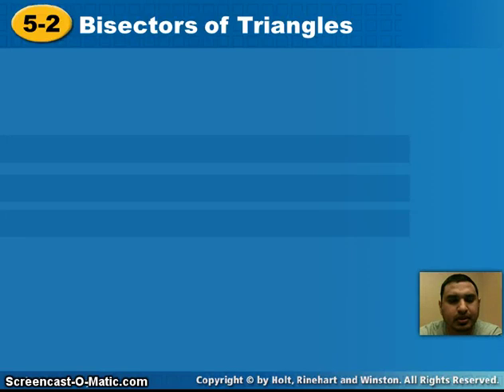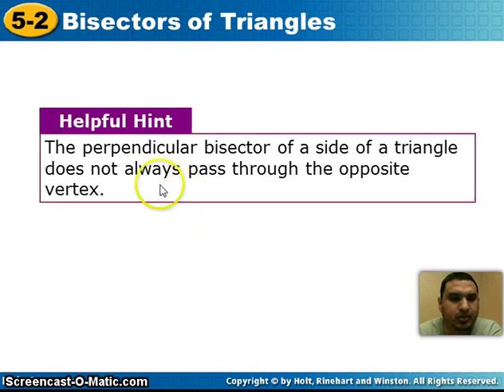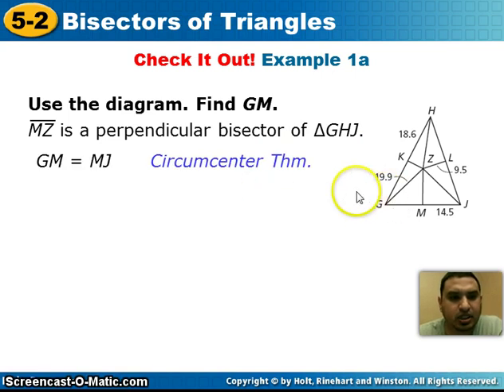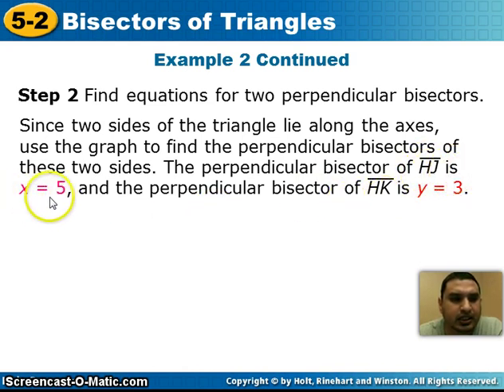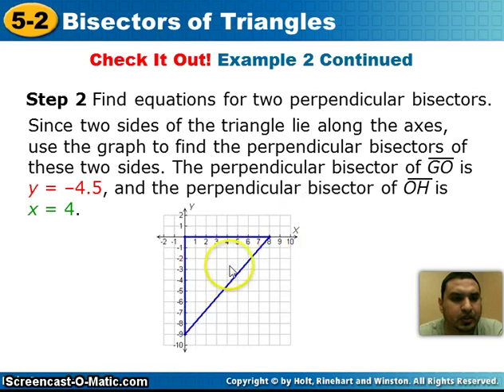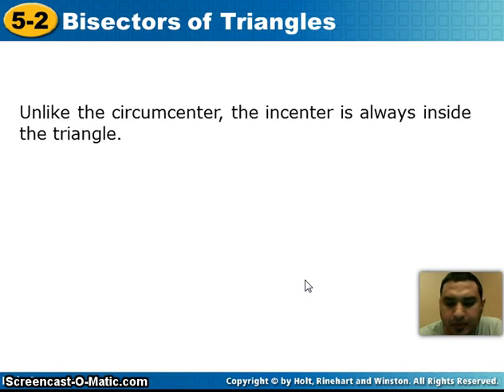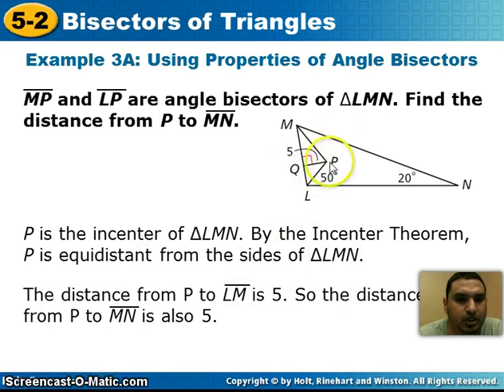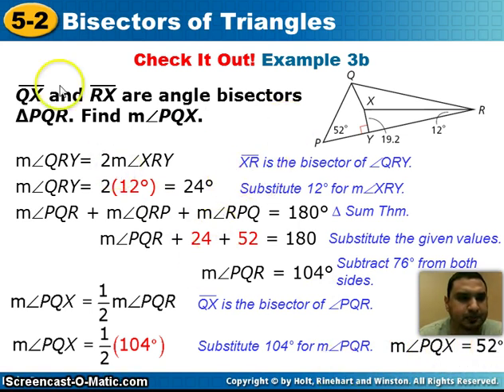5-2 Bisectors of Triangles